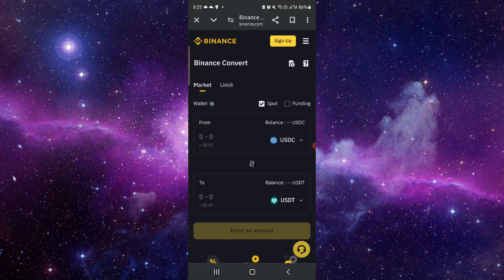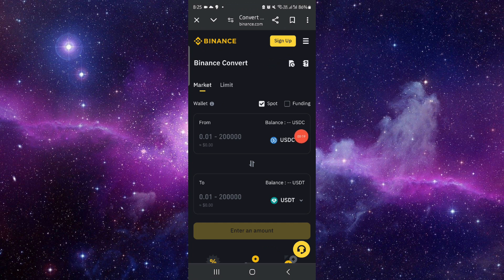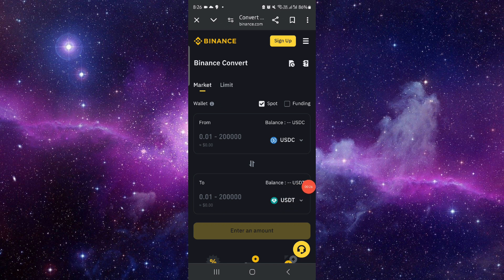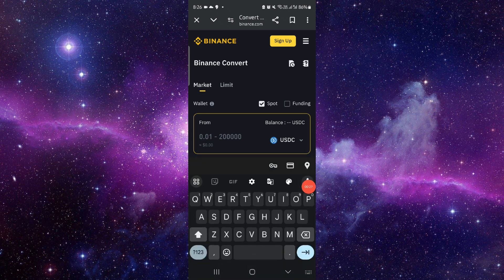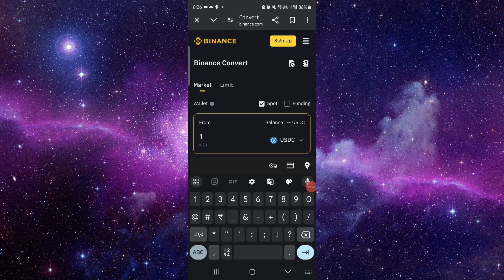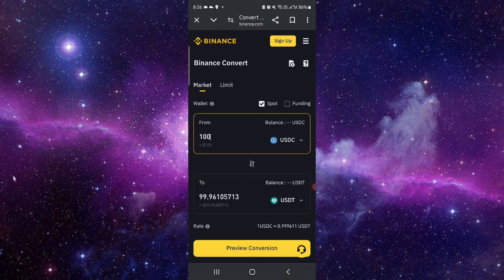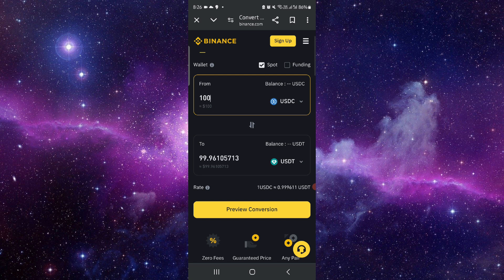✅ How To Convert USDC To USDT on Binance (Full Guide)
Learn how to convert USDC to USDT on Binance.

Key Learning Points:
• Step-by-step guide for converting USDC to USDT
• Navigating Binance’s conversion tools
• Troubleshooting issues with conversions